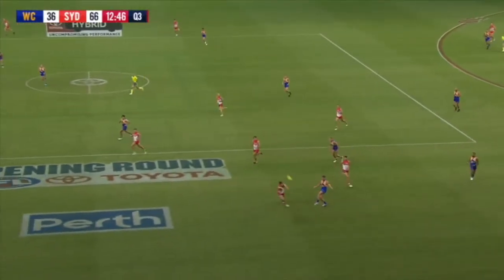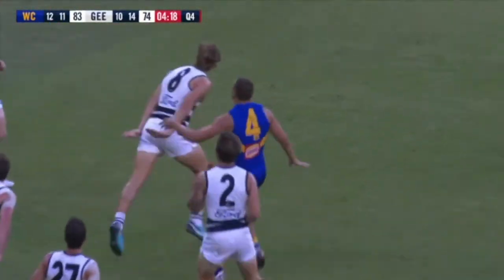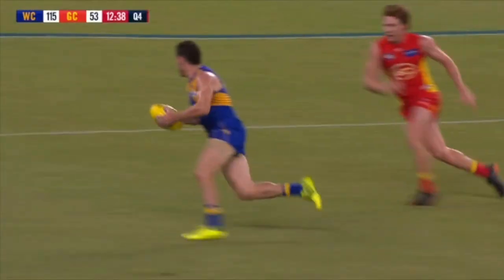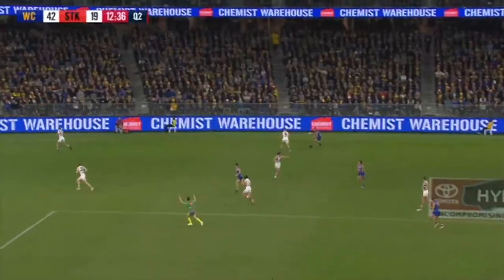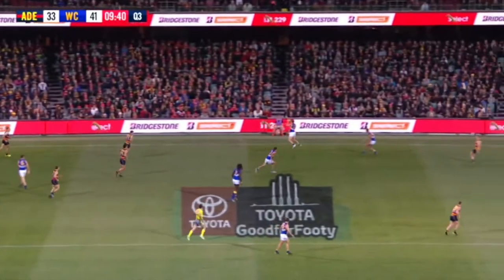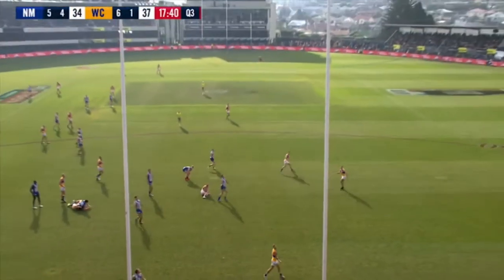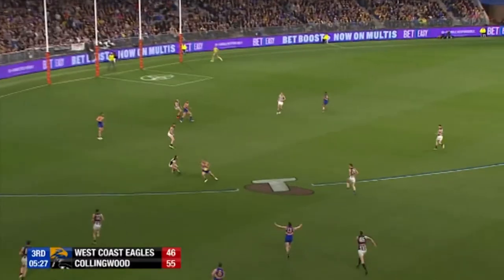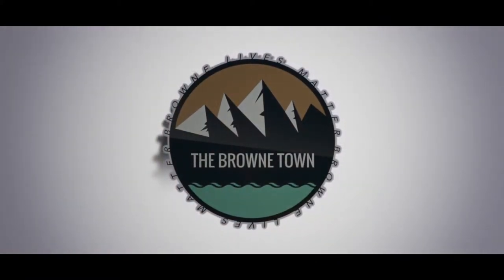Best Opposite Foot Kicks - WCE 2018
Some of the most impressive kicks in the AFL are those done on the opposite foot. The West Coast Eagles have two of the best kicks of the football in the league in Shannon Hurn and Lewis Jetta, yet they very rarely use their opposite foot, due to the fact they can always hit a target with their preferred foot.

Luke Shuey is the Eagle's most talented on the opposite foot, although Elliot Yeo has improved massively over the past 3 seasons to be very handy, albeit still prone to the odd grubber.

This video shows some of the best kicks throughout the 2018 AFL season by players from The West Coast Eagles, predominantly a midfielder's skill due to the high pressure situations they find themselves in, and the lower probability that they are kicking from behind the mark.

Kicking on the opposite foot is still a skill that few master, with the odd exceptions in the AFL (in my lifetime) like Jason Akermanis, Sam Mitchell, and for the Eagles, Luke Shuey.